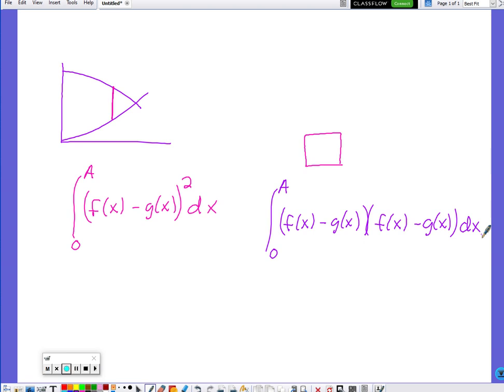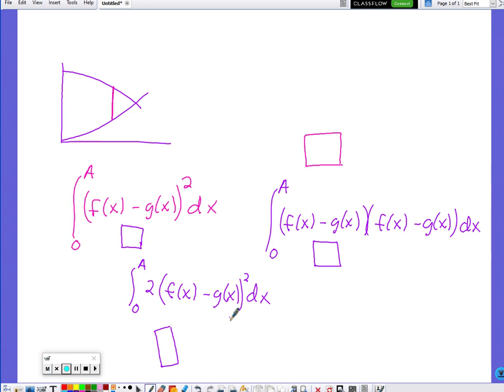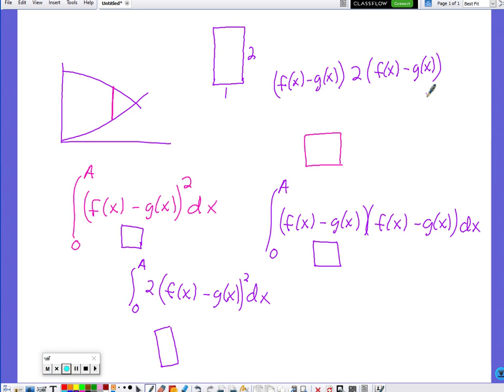Unit 5 WS G FRQ s Vol Rotation Base 21 Feb 2019 #2